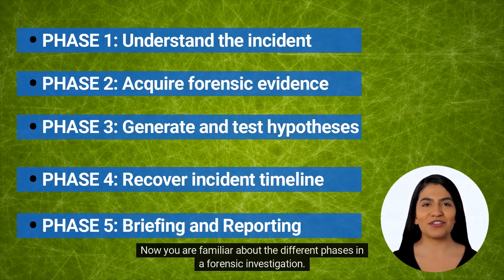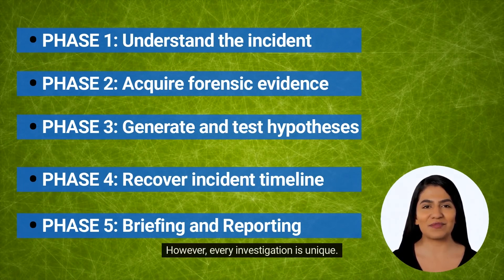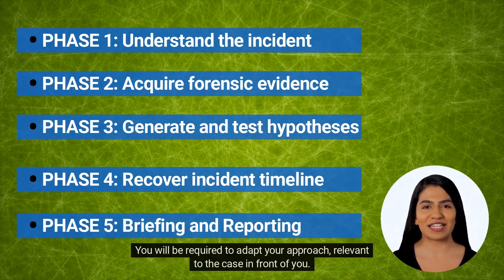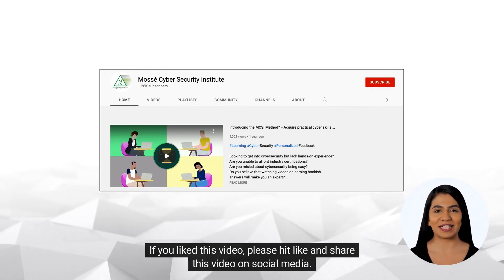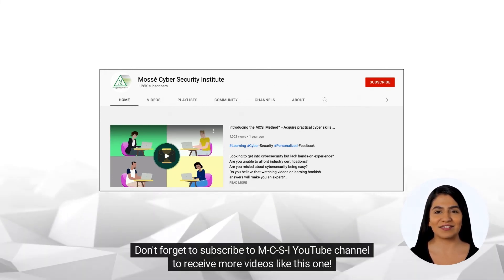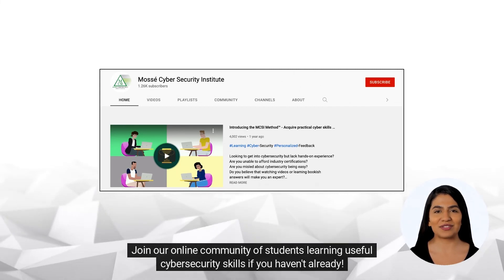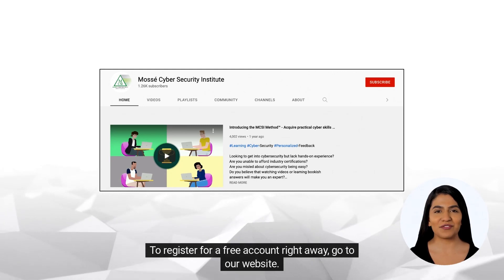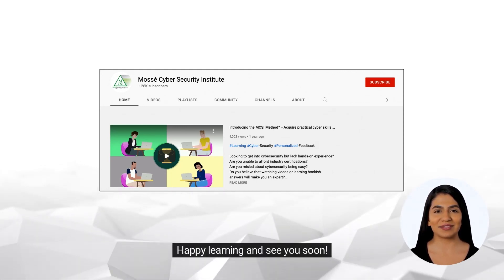A simple process for performing a digital forensics investigation on Windows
In this video we will demonstrate how you can perform a Windows digital forensics investigation using a simple process. This primarily consists of five (5) phases:

Phase 1️⃣: Understand the Incident
Review the incident statement. An incident statement is a written account of an event that transpired. This should include who was involved, what happened, where it happened, when it happened and any other pertinent information.
Digital forensic investigations can be used to investigate a wide range of incidents, from data breaches and cyber-attacks to fraud and embezzlement. An understanding of the investigation at hand is critical before proceeding.

Phase 2️⃣: Acquire Forensic Evidence
In a digital forensics investigation, the acquisition of forensic evidence is a critical stage. This is the process of acquiring and preserving digital evidence in a forensically sound manner. This ensures that the evidence is not compromised and can be used in a court of law.
There are a number of ways to acquire forensic evidence, depending on the type of investigation. For example, in a computer forensics investigation, evidence may be acquired by imaging the hard drive of a computer. This creates an exact copy of the drive, which can be examined for evidence.
In other types of investigations, such as a mobile phone forensics investigation, evidence may be acquired by extracting data from the device.

Phase 3️⃣: Generate and Test Hypotheses
The hypothesis generation and testing phase in a digital forensics investigation is a critical step in the process. This is when the investigator forms a hypothesis about what may have happened and then tests that hypothesis to see if it is supported by the evidence. This phase can be iterative, with the investigator forming and testing multiple hypotheses until a conclusion is reached.

Phase 4️⃣: Recover Incident Timeline
The incident timeline recovery phase in a digital forensics investigation is the process of reconstructing the events that occurred on a system. This is done by examining the timestamps on files and other data to determine when they were created, modified, or accessed. This information can then be used to piece together a timeline of events. This phase is important in order to understand what happened on a system and to identify any potential evidence.

Phase 5️⃣: Briefing and Reporting
This phase can be divided into two parts: the briefing, where the investigator presents their findings to the client, and the reporting, where the investigator writes a report on their findings. The purpose of the briefing is to explain the findings of the investigation to the client, so that they can understand what has happened and make decisions about what to do next. The purpose of the reporting is to document the findings of the investigation so that the client can refer back to it later.